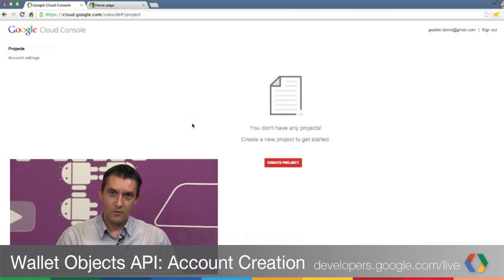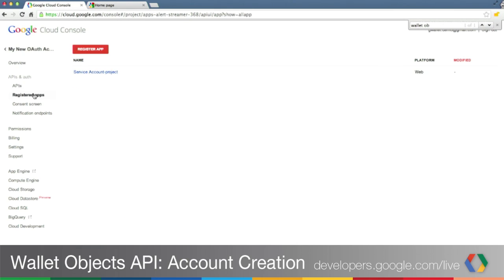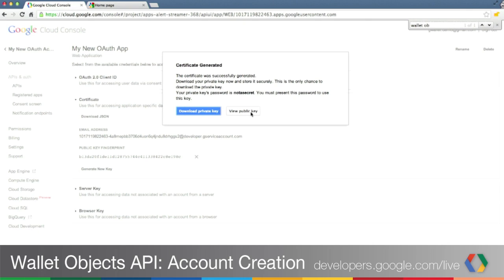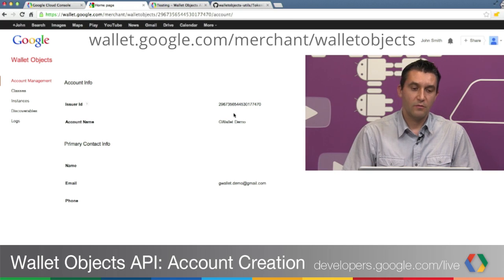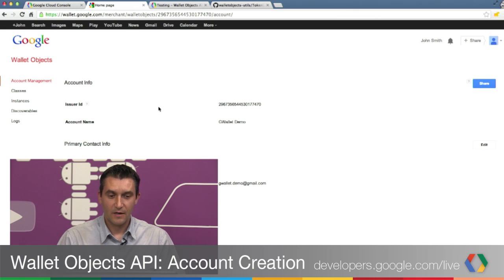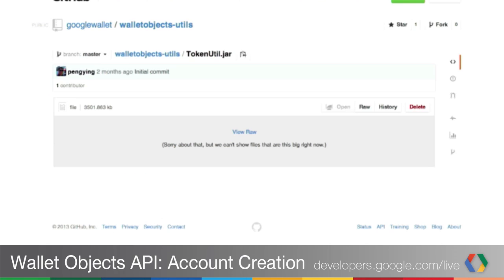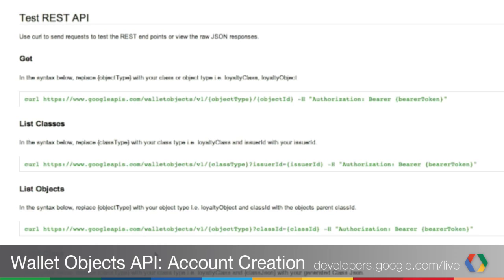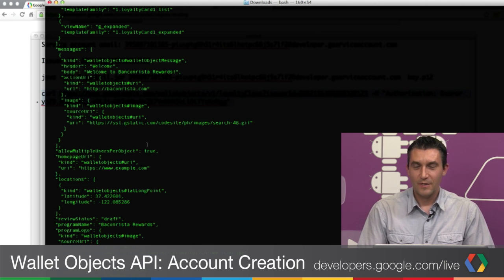Wallet Objects API; Account Setup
Mihai Ionescu takes you through setting up your Wallet Objects accounts - OAuth2 service account and Wallet Objects Issuer account. Part 1 of a series.